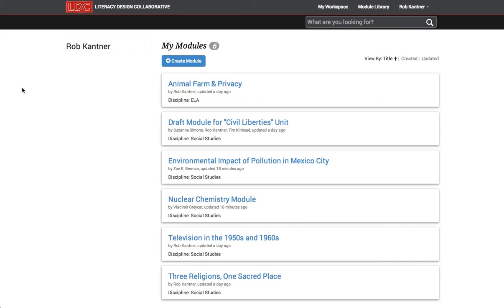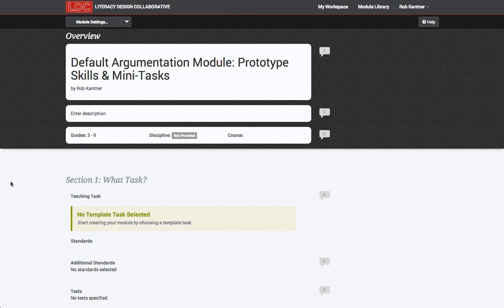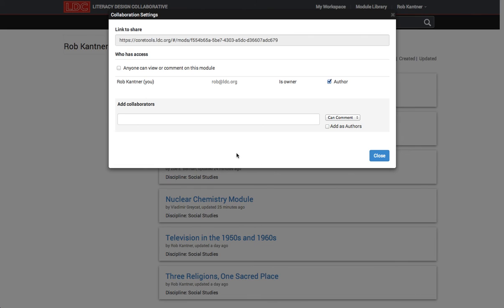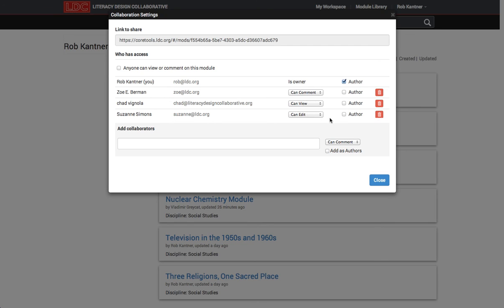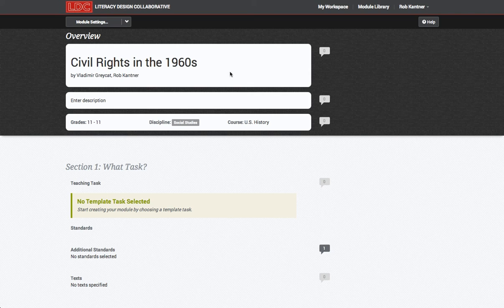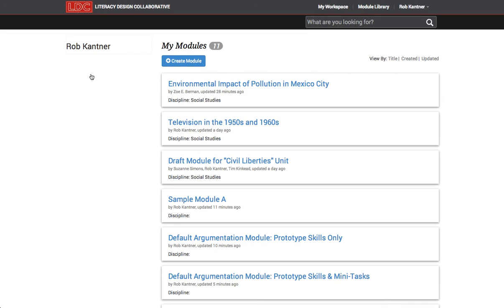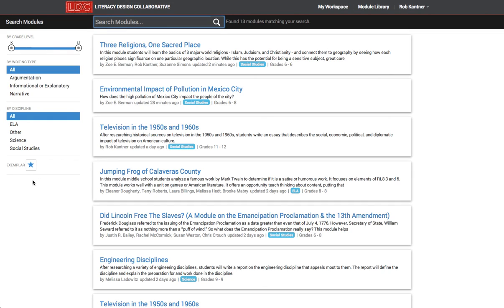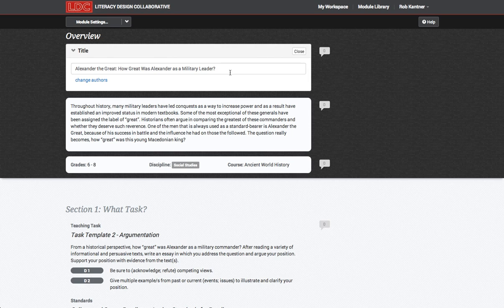CoreTools Demo #2: Workspace & Module Library